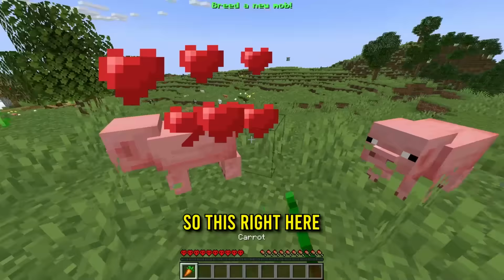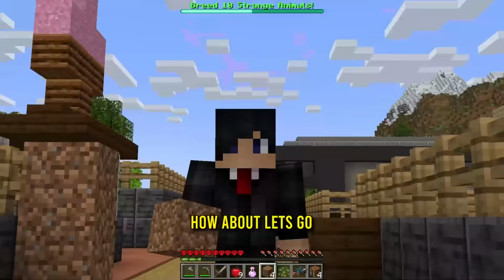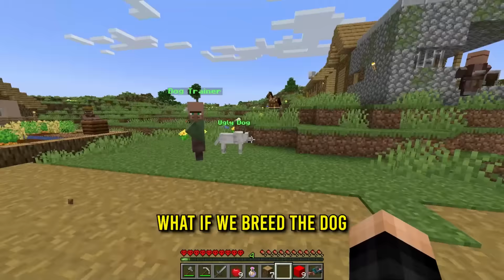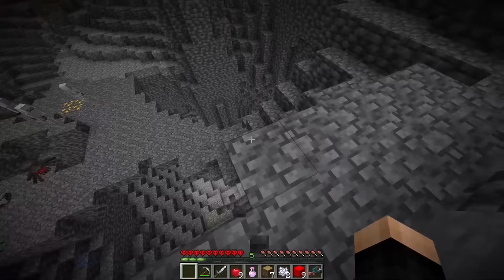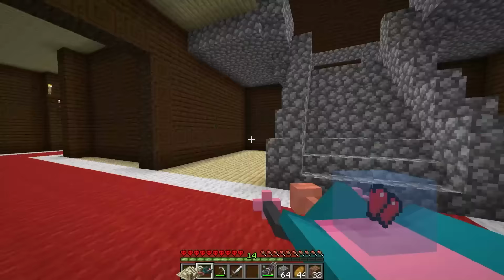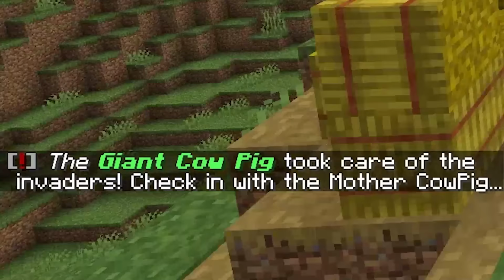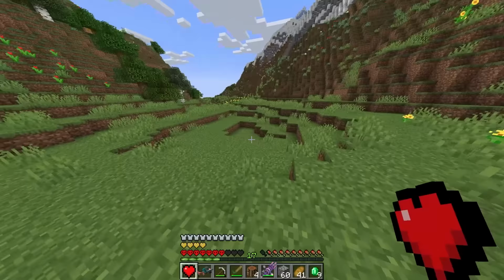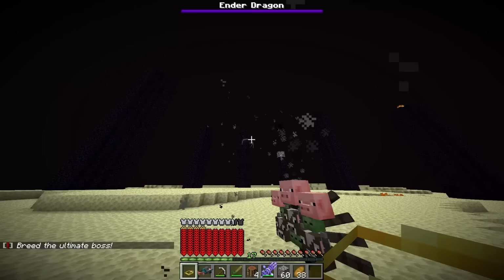Minecraft, But Breeding Gets Worse...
✅ 5 Million Subs xNestorio Merchandise!

🎉 Can you count how many Animals I Combine in today's Minecraft, But?